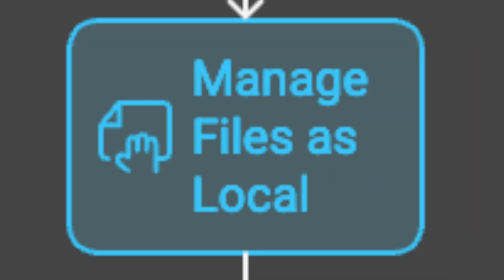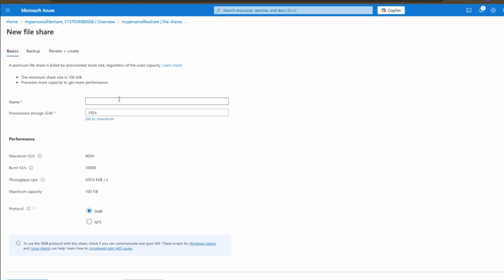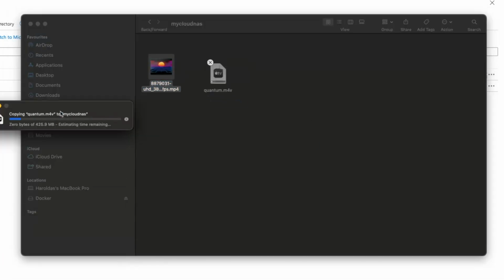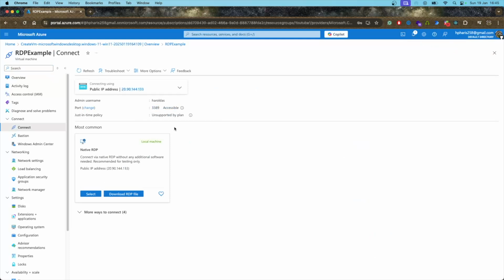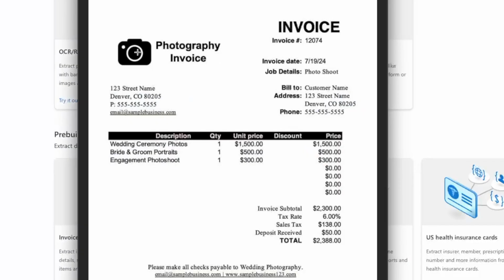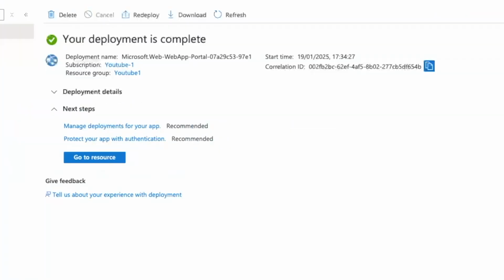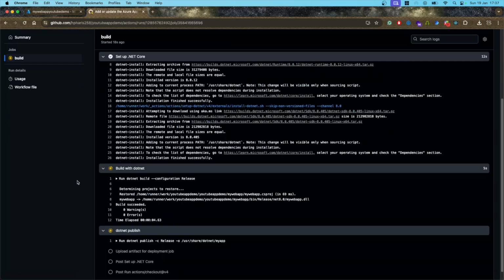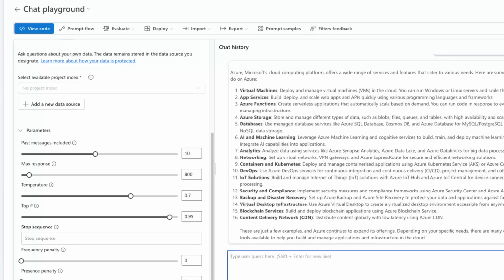5 things to do with Azure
5 things to try in Azure.